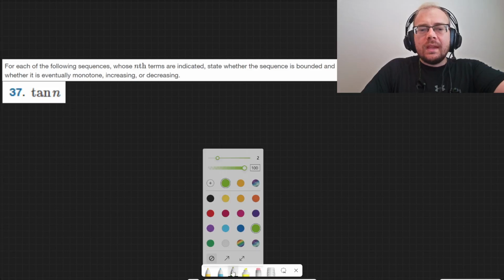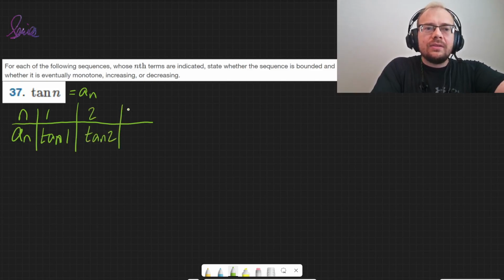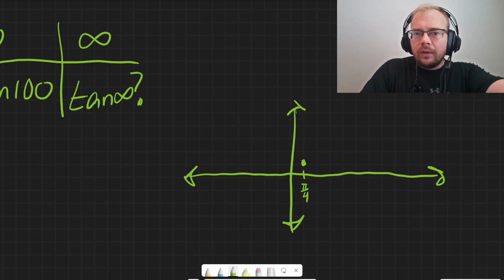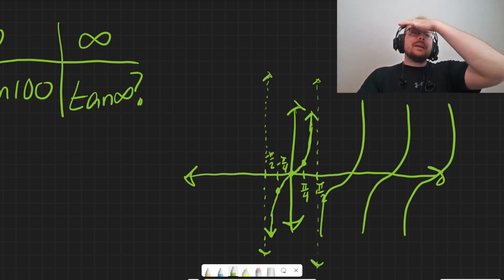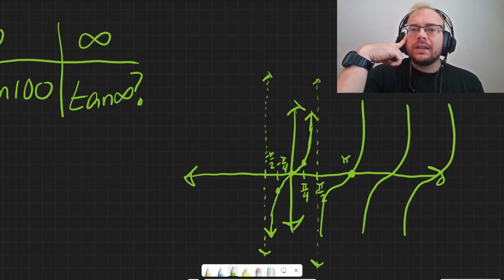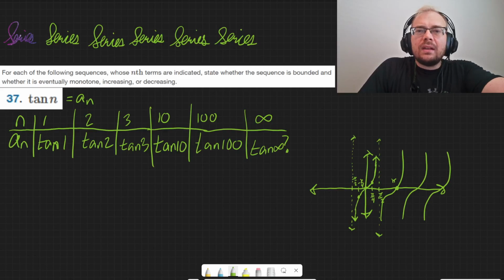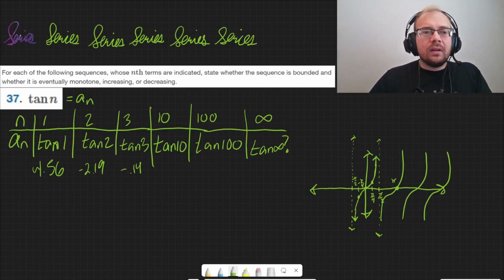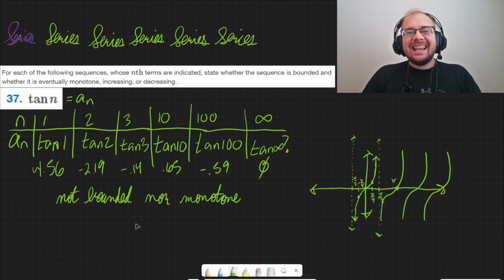Series Series 37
For each of the following sequences, whose nth terms are indicated, state whether the sequence is bounded and whether it is eventually monotone, increasing, or decreasing.
37. tann

Blessings y'all!